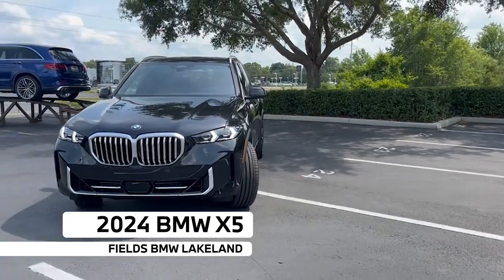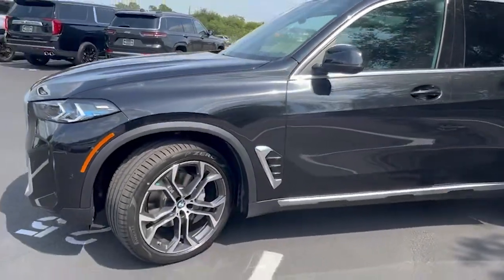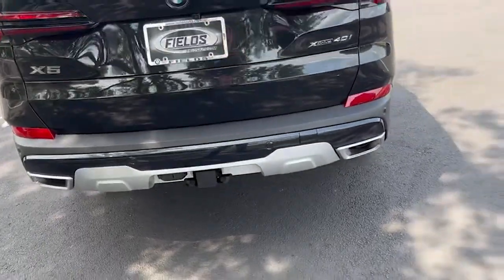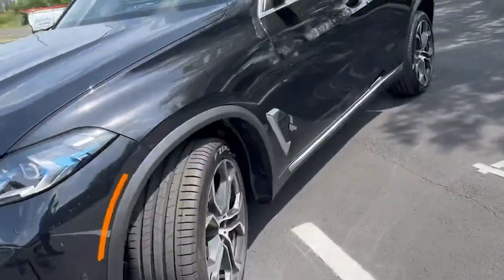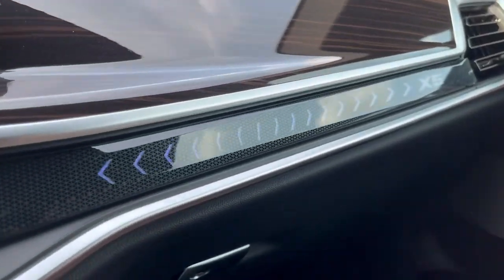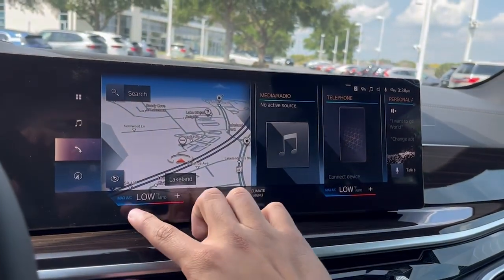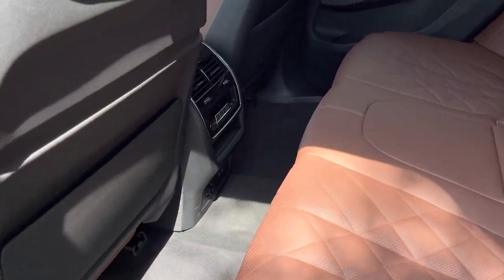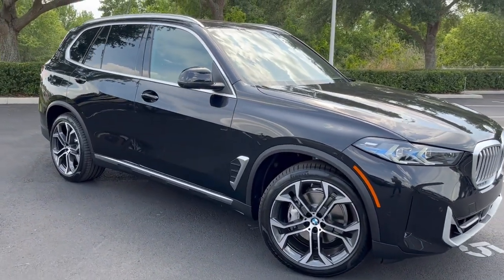2024 BMW X5: Ultimate Tour with BMW Product Specialist J.V. | Fields BMW Lakeland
Join our esteemed BMW Product Specialist, J.V., as he takes you on an exclusive outside and inside tour of the stunning 2024 BMW X5. Get ready to explore the remarkable features, elegant design, and cutting-edge technology that make this SUV a true standout. Discover the power, luxury, and craftsmanship that define the BMW X5 experience. To learn more and schedule a test drive, contact us at or visit fieldsbmwlakeland.com. Don't miss this chance to embark on a thrilling adventure behind the wheel of the 2024 BMW X5!

Fields BMW is a new & used car dealer with a selection of 2017 vehicles in addition to our car service, auto parts, financing & more.

Fields BMW is a proud member of Fields Auto Group. At Fields, we're proud to serve our customers in Florida, Illinois, Wisconsin, and North Carolina.  Family owned and operated, Fields Auto began with the opening of Fields Cadillac in Evanston, IL in 1971.